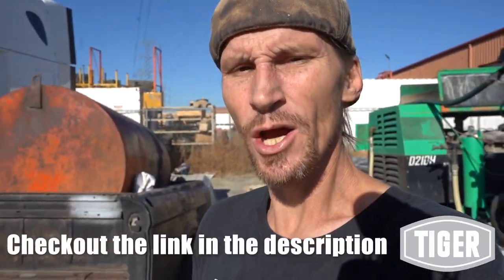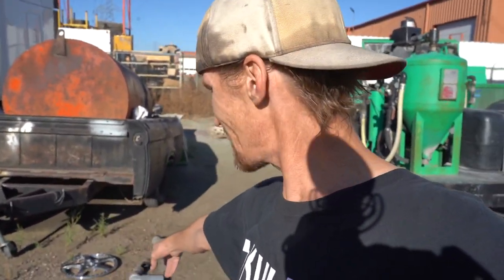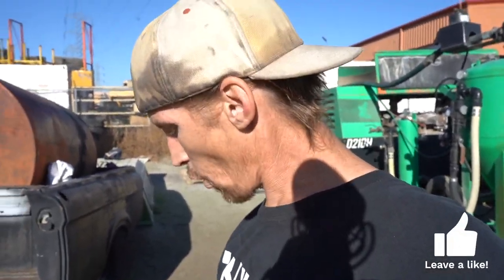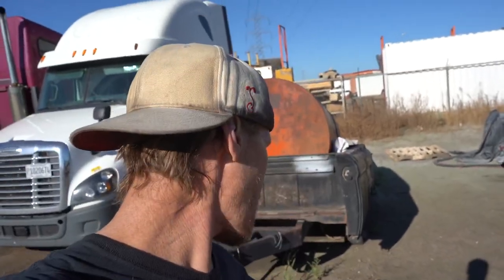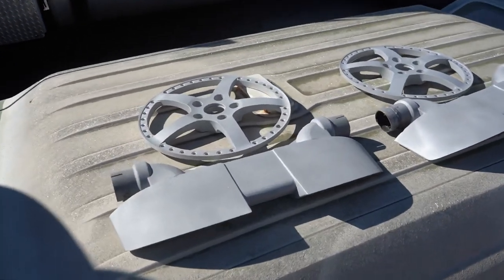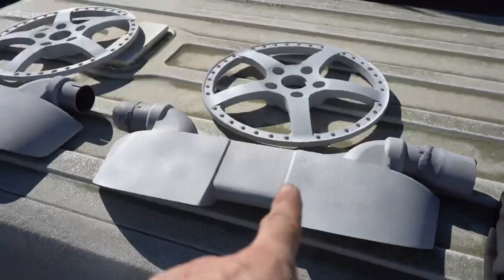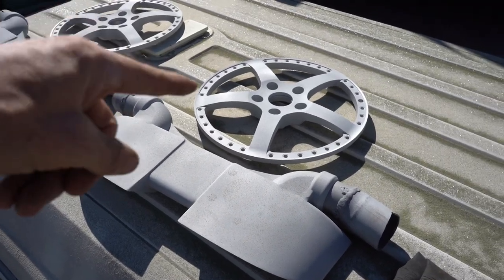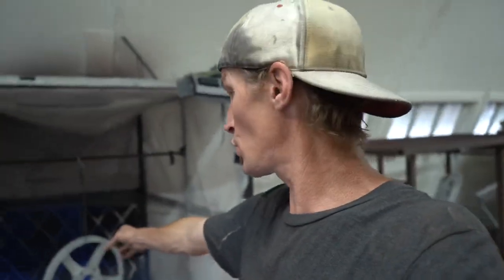How to Powder Coat Gloss Black EPIC FAIL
Well we told you all we had a week where we messed up over 16 pieces, this is another video from that week!  In this video we're powder coating some three piece wheel faces gloss black powder coat (Wet Black from Tiger Drylac as well as a set of stairs for Fernando who owns the Dustless Blasting system that we use.

We ended up having to coat these wheels two times as we were still having moisture issues the second time we coated them.  Once we figured out the moisture issue, these came out amazing!  Don't worry, we've got a video of them all finished up!

Are you looking to start or grow your powder coating business? Consider joining our Facebook Group "This Business of Powder Coating" to learn from other coaters, and help to grow your business

We use Rim Strip to strip paint and powder coating from wheels and parts.

Try Amazon Prime 30 Days FREE
Create an Amazon Business Account
Try Prime Discounted Monthly Offering

Inkbird PID Controller
3/8" Electric Solenoid Valve 12-VDC

9Pcs/Set Universal Vacuum Cleaner Attachments
502 Piece Professional Plug Kit
40 Pc 1/16" to 3/4" High Temp Silicone Plug Kit
5 Roll High Temp Masking Tape Kit
160pc High Temp Assortment Kit
20pc Extra Large High Temp Silicone Rubber Plug Kit
3/4" Wide High Temp Masking Tape
50 Piece 1/16" X 3/16" High Temp Silicone Plug Kit
124 Piece High Temp Silicone Plug, Cap, Masking Tape and Hook Assortment

UGREEN Micro HDMI to HDMI Cable Adapter
Video Capture Cards, HDMI to USB 2.0

Looking for powder coating in Denver?

Shop Address:

710 Performance
6121 Washington St. Unit I
Denver, CO 80216